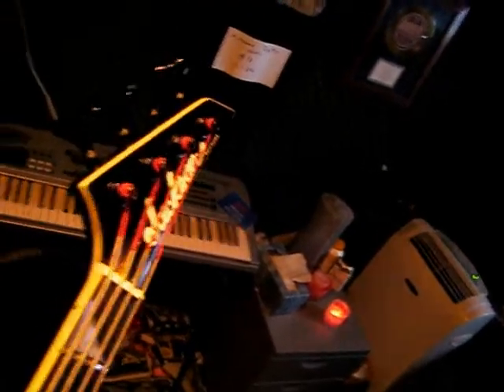Landmine Marathon in the studio #6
Matt getting nerdy with the bass and his gear!